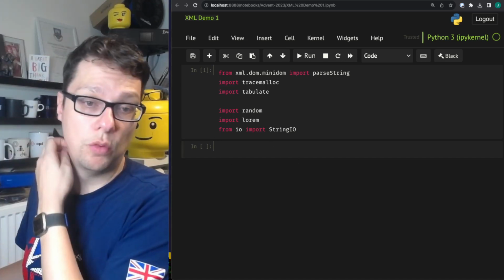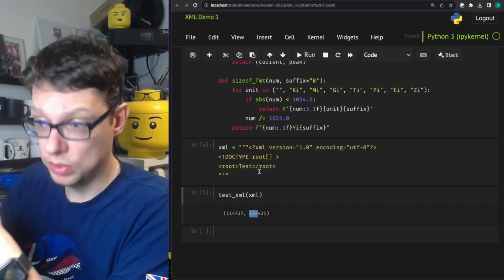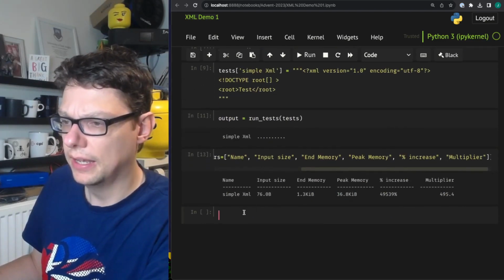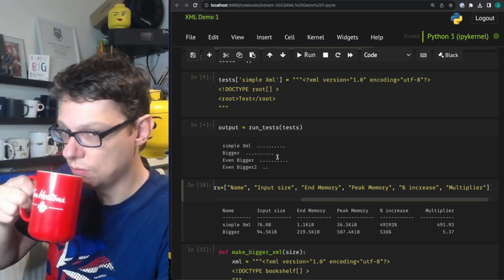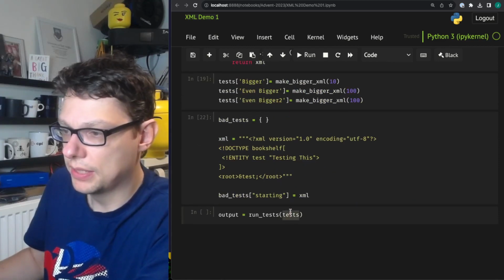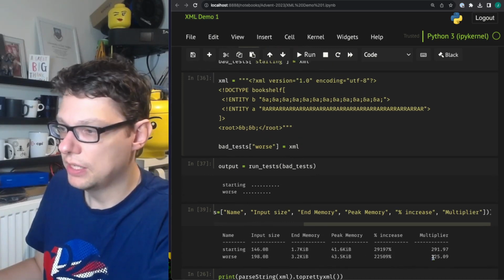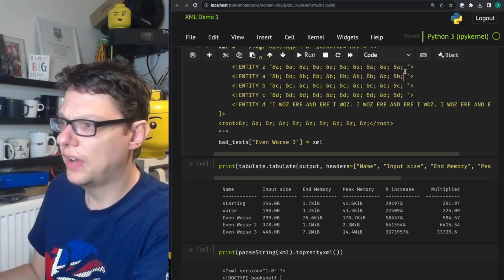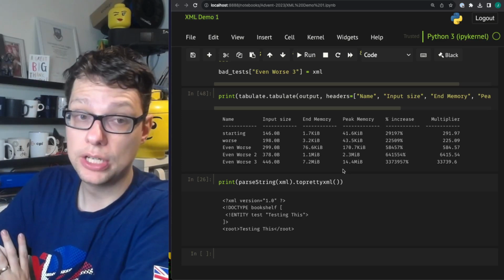Fortify Your Code: Unmasking XML Entity Expansion Threats | Python Defense Strategies 🌐🔒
🛡️ Dive into the world of cybersecurity with our latest video, where we unravel the mystery behind XML Entity Expansion vulnerabilities. 👾 Join us for a journey through potential exploits, a live demonstration of the risks posed by malicious actors, and actionable Python-based prevention techniques. 💻🐍 Don't let your guard down—watch now and fortify your code against XML Entity Expansion attacks! 💪🔐

📌 Key Takeaways:

Understanding XML Entity Expansion:

Decode the complexities of XML Entity Expansion and how it becomes a potential threat.
Live Exploitation Demo:

Witness real-world scenarios where malicious actors exploit XML vulnerabilities for their gain.
Python Defense Strategies:

Empower your code with Python-based security practices to prevent XML Entity Expansion attacks.
Best Practices for Cybersecurity:

Learn industry best practices to secure your applications and data against evolving threats.

Developers, Cybersecurity Enthusiasts, and anyone keen on enhancing their security posture.